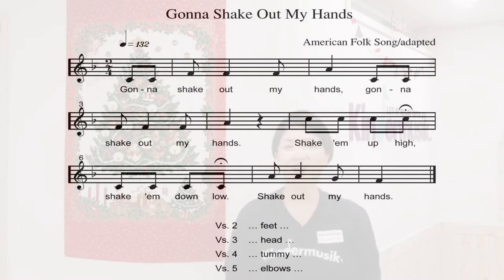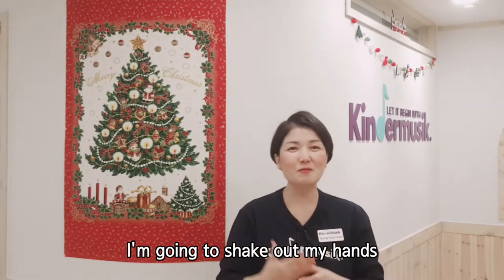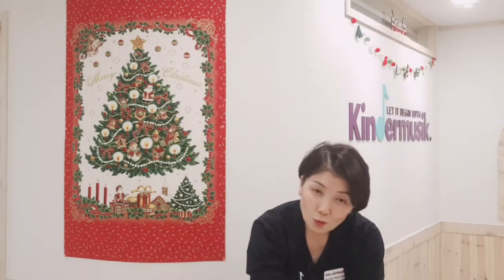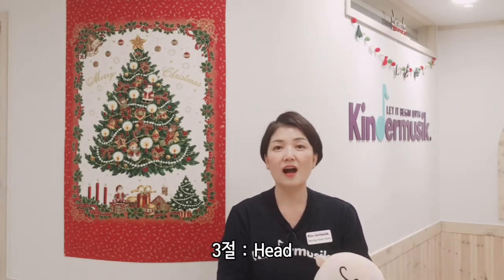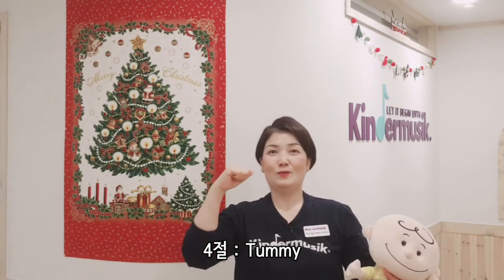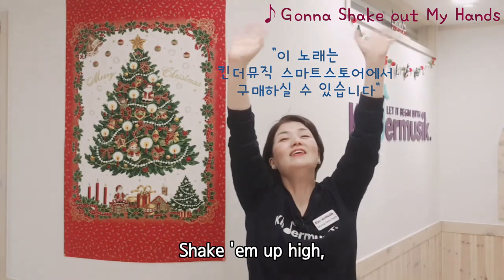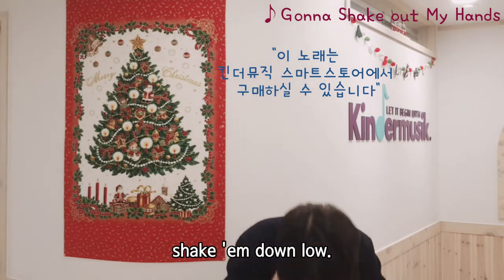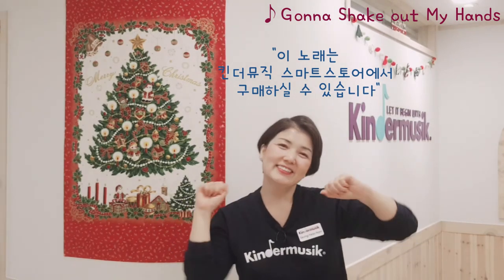[킨더뮤직] 영유아 신체활동놀이 | 신체명명 | Gonna Shake out My Hands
킨더뮤직코리아 대표 남승연 소장이 전하는 킨더뮤직 이야기, #127

미국의 민속 노래 'Gonna Shake out My Hands' 킨더뮤직 버전으로 소개드립니다.

[Gonna Shake Out My Hands 가사]
Gonna shake out my hands, gonna shake out my hands.
Shake 'em up high,
shake 'em down low.
Shake out my hands.
2절 : Feet 발을 위로 아래로 흔들기
3절 : Head 머리를
4절 : Tummy 배를
5절 : Elbows 팔꿈치를

돌 미만의 아이들은 아이를 안고 함께 해주세요.
"Where is your Elbows?" 라고 아이에게 각가의 신체기관들이 어디있는지 물어보고 직접 찾아서 명명할 수 있도록 함께 도와주세요!

연말연시에도 아이와 함께 즐거운 킨더뮤직 시간 되세요~^^

전 세계 70+개국 친구들과 함께 하는 "킨더뮤직"
킨더뮤직코리아는 미국 영유아음악교육 프로그램 "Kindermusik"의 한국 법인입니다.

+ 국제 킨더뮤직 교육자 라이센스 취득
+ 소수정예 그룹수업 [킨더뮤직 스튜디오]
+ 집으로 찾아가는 [킨더뮤직 홈클래스]
+ 교육기관 강사파견 [킨더뮤직 스쿨]
+ 스튜디오1:1 프리미엄 레슨 [킨더뮤직 프라이빗 클래스]
+ 킨더뮤직 CD 및 악기 구입

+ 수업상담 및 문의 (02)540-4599